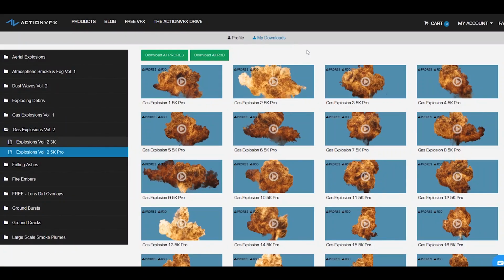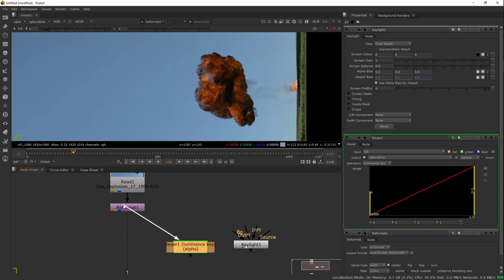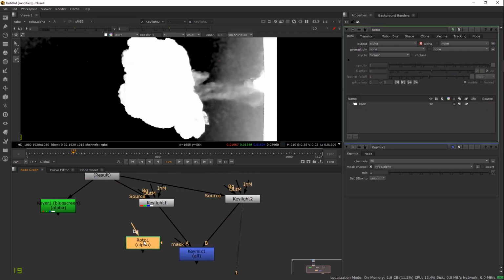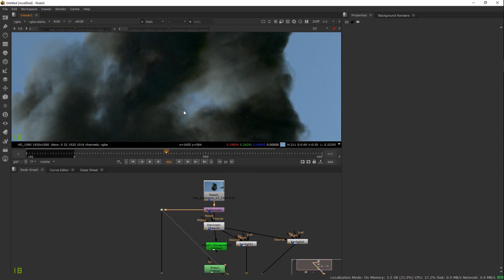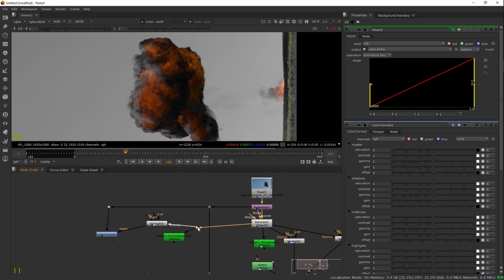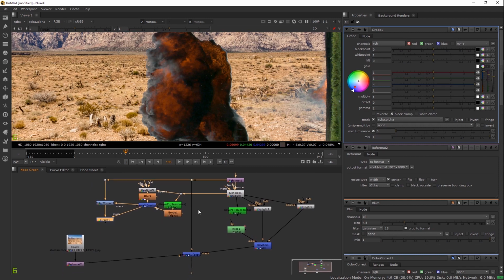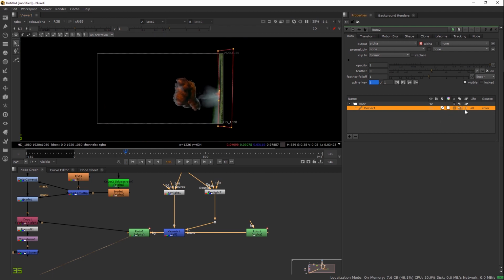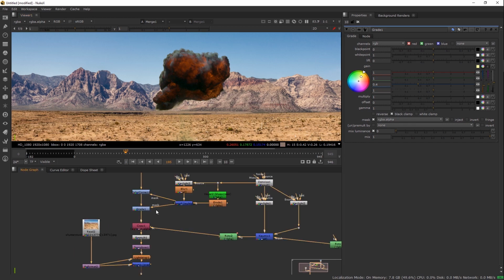How to Key .R3D Explosion VFX Stock Footage Shot on Blue | Nuke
Looking for free, professional-quality footage to practice this technique?

In this tutorial, Sebastian Siggerud shows us how to use Nuke to key .R3D Explosions on blue using a few quick tips.